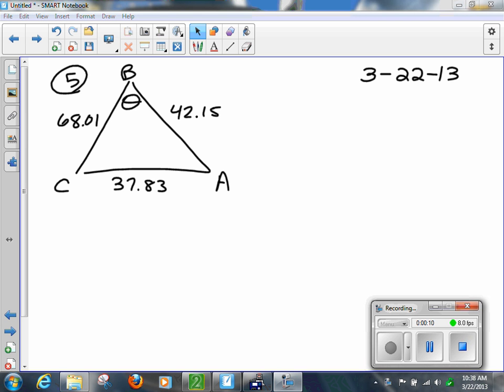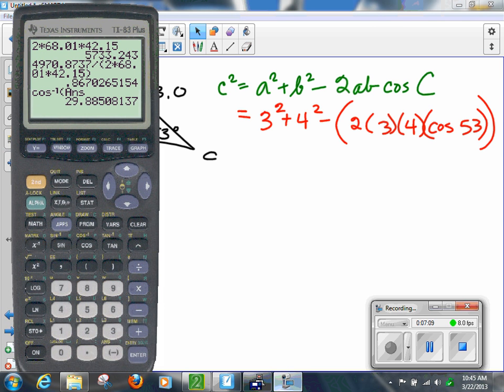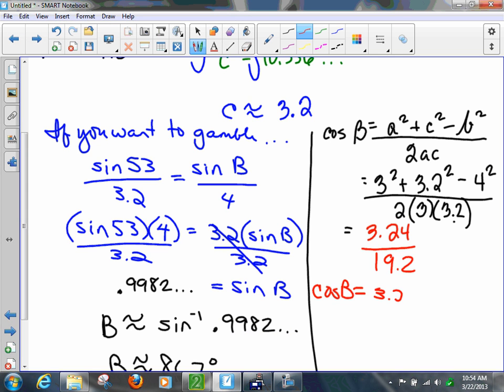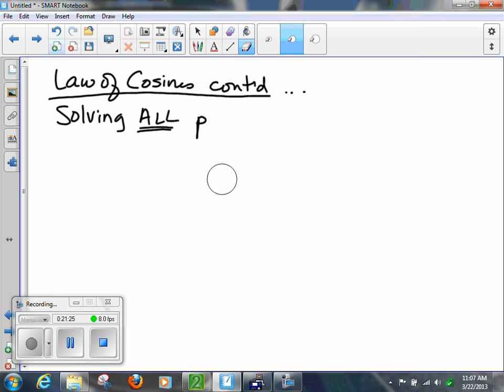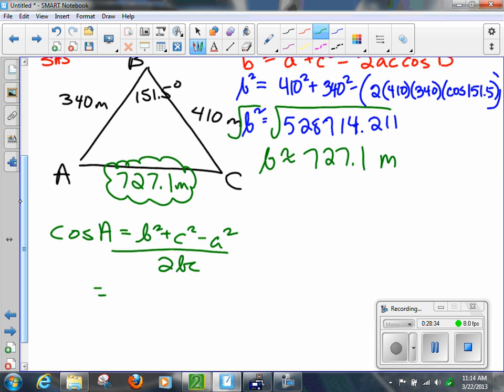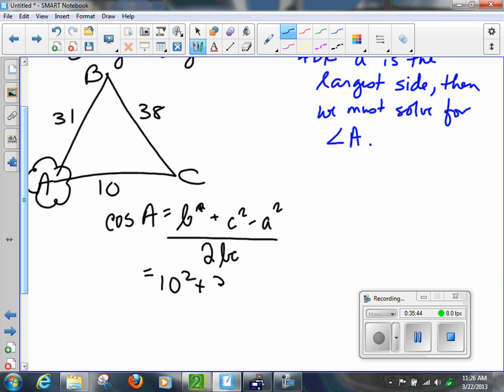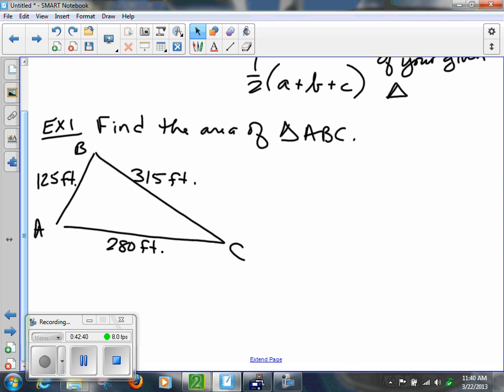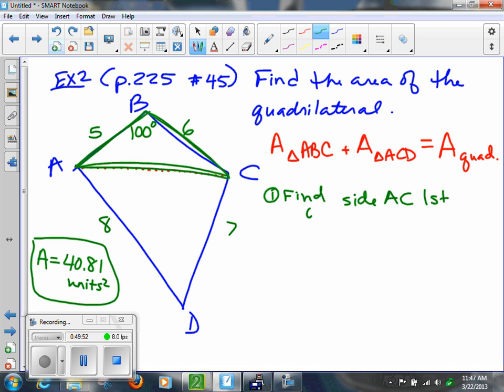March22 - day 2 - law of cosines and 3.5 - Heron's Formula